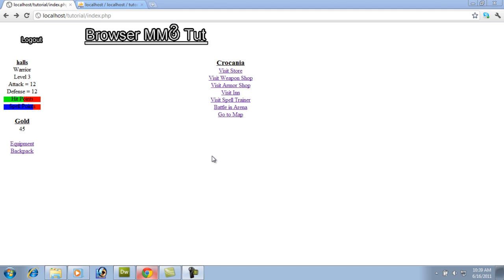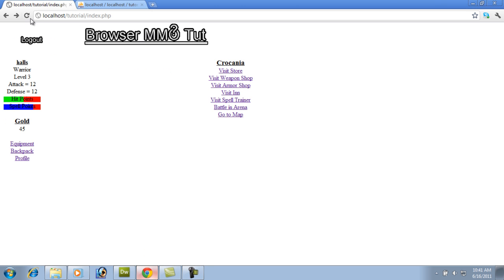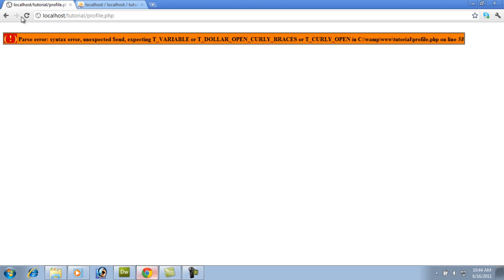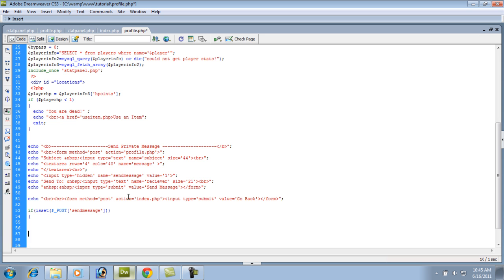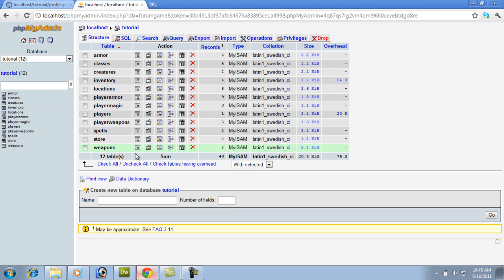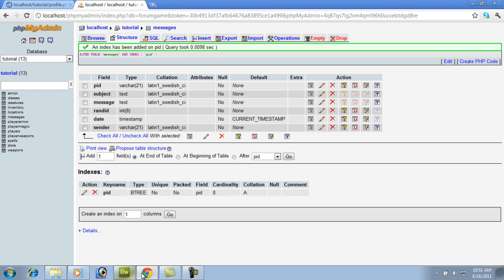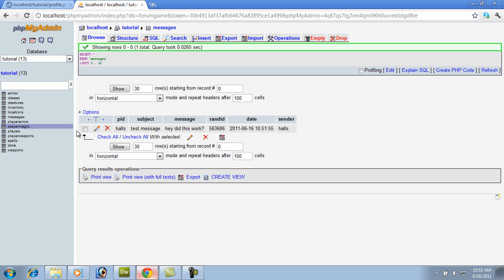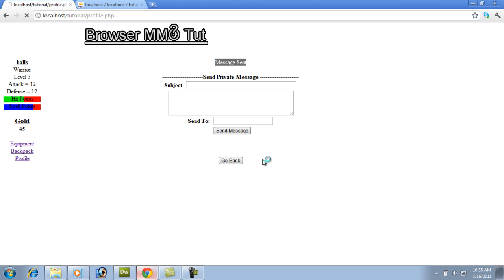Browser-Based MMORPG Tutorial 23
Indie-Resource.com's browser based MMORPG tutorial. These videos will walk you through building a browser based mmorpg using PHP anf MYSQL.
This is community driven as the community designs the game before each video. If you want to take part please